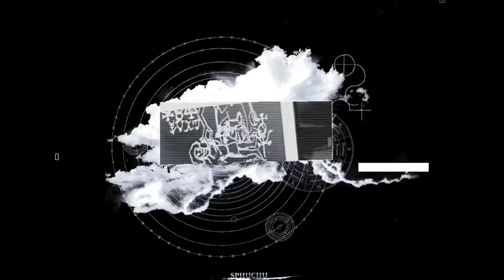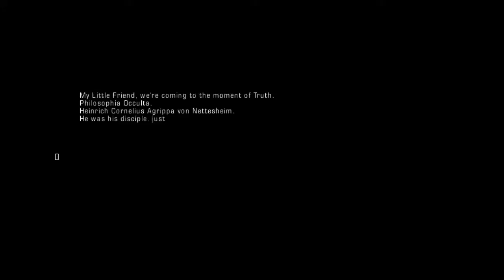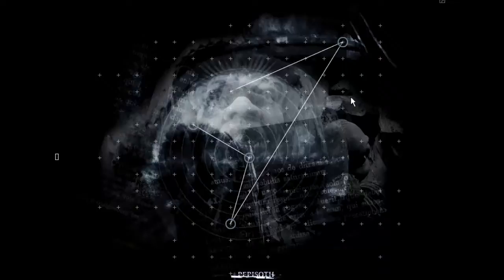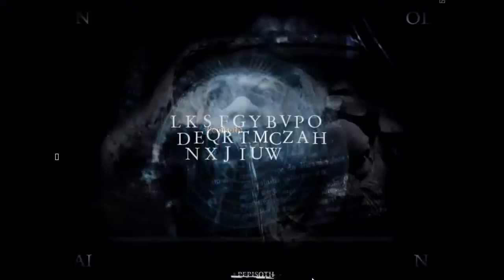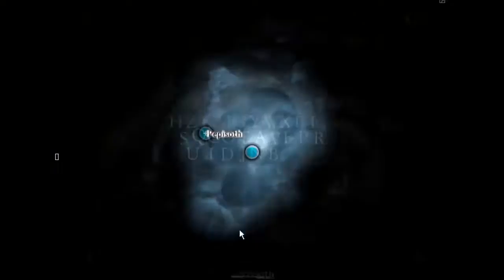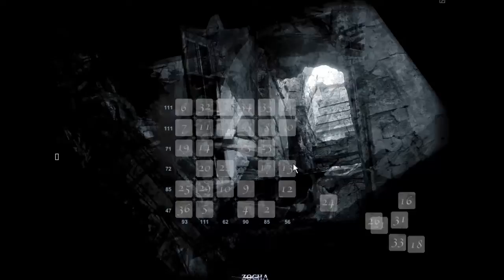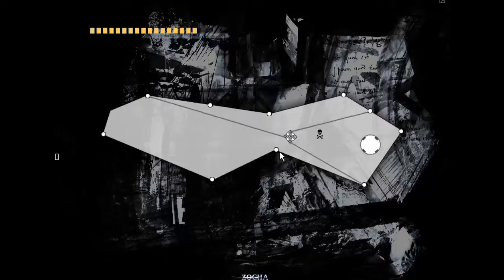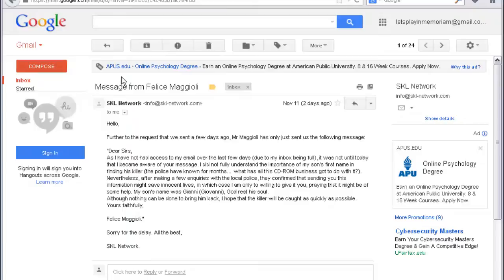Let's Play Missing Since January (In Memoriam) Chapter 10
The end of SPUCHU puzzle, and continuing on through AER with PEPISOTH, ZOCHA, and the start of PHU. The Phoenix engages in a cat and mouse game with Jack and Karen!